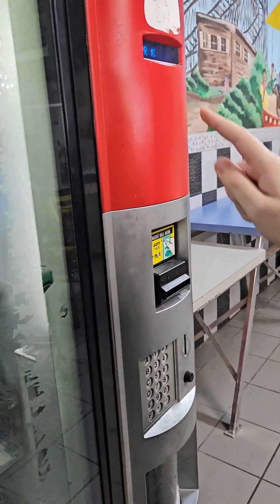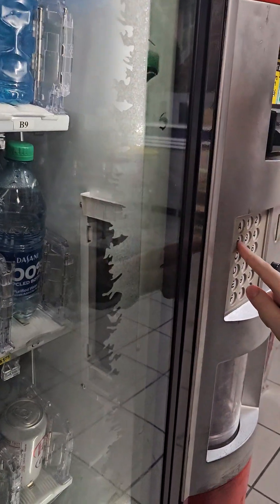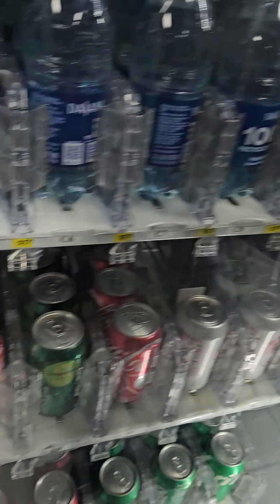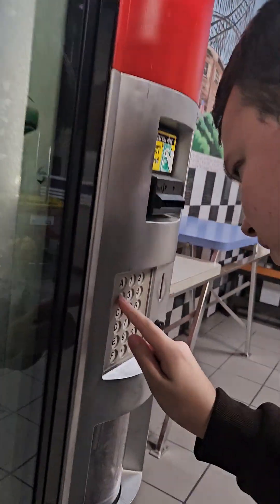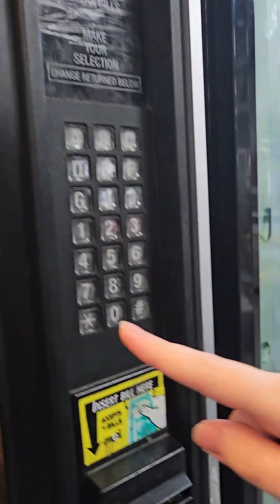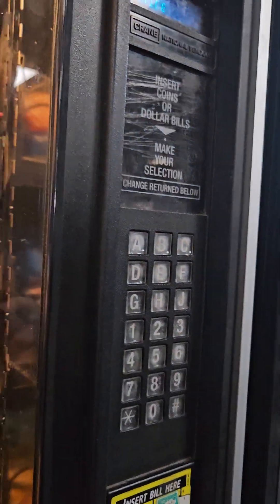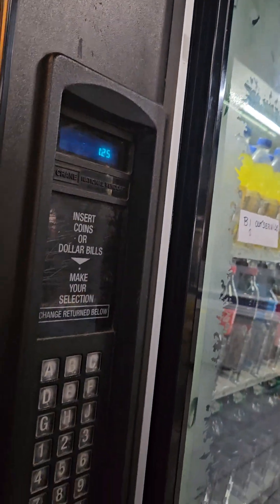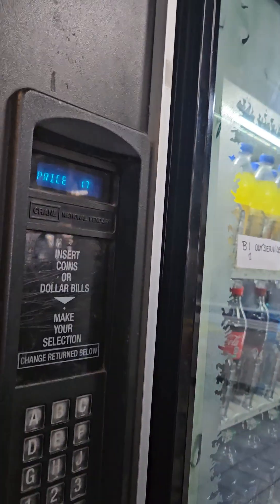Deer Park - Laundro Lux Laundromat - Prices for Vending Machine Snacks and Drinks!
A Crane National Vendors snack machine - A Coca Cola LoMax 4 Vending Machine for Drinks!